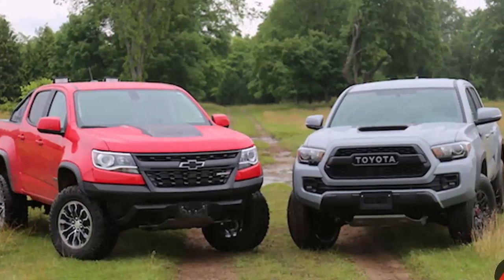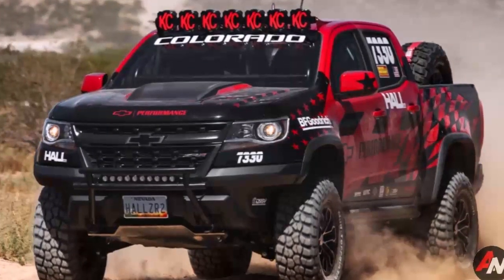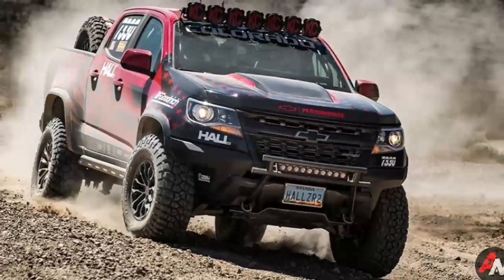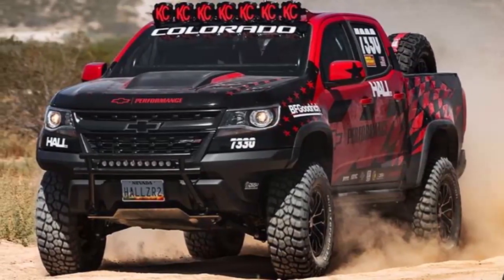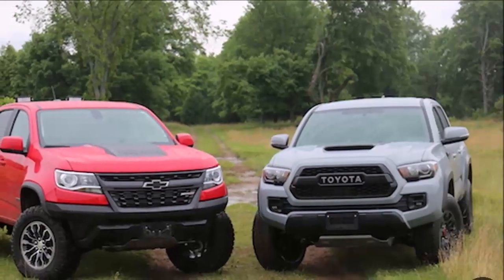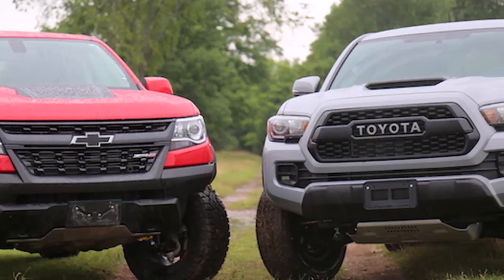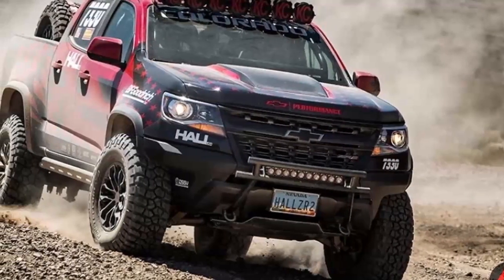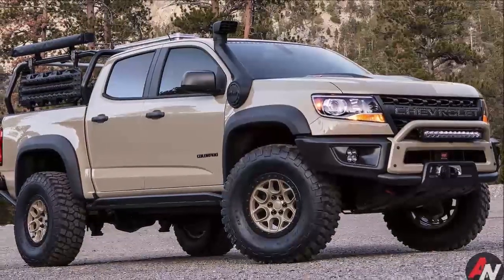SUPERB!! Chevy Colorado ZR2 Bison caught testing automotive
SUPERB!! Chevy Colorado ZR2 Bison caught testing